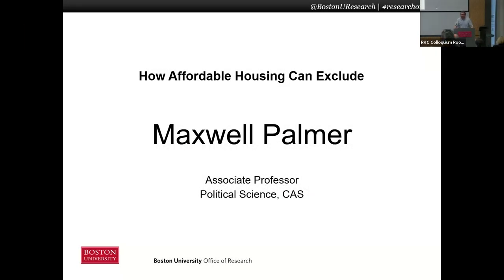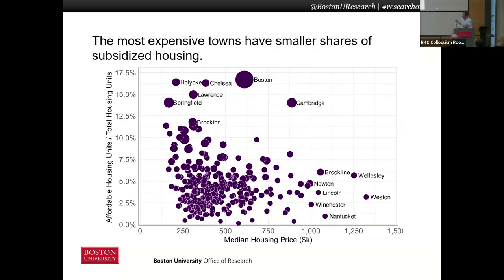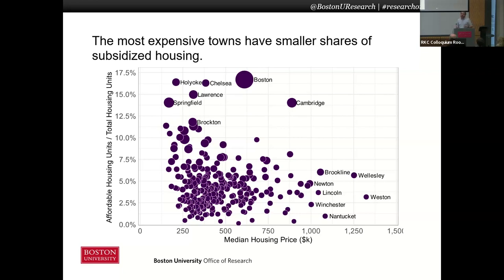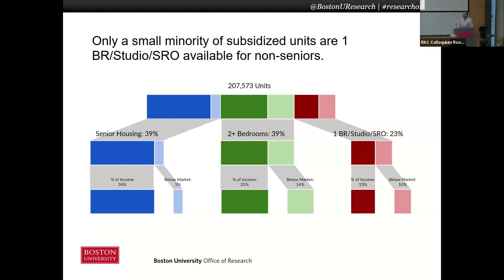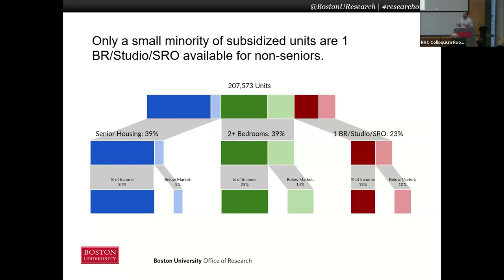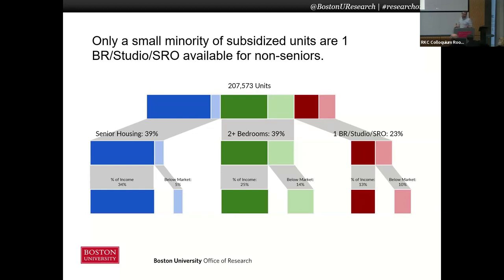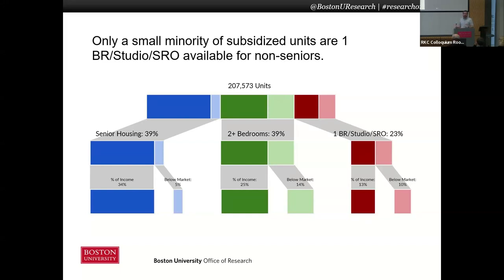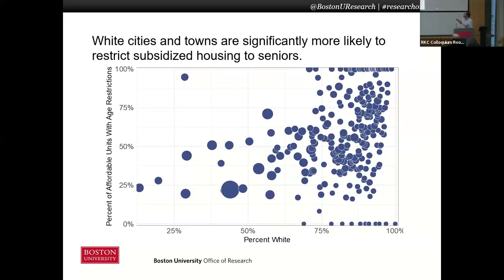Maxwell Palmer: How Affordable Housing Can Exclude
Maxwell Palmer gives a talk titled "How Affordable Housing Can Exclude" at BU's Research on Tap event.